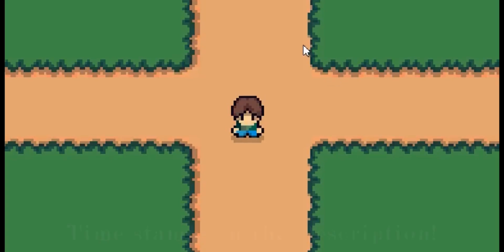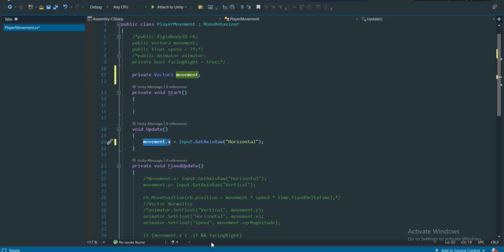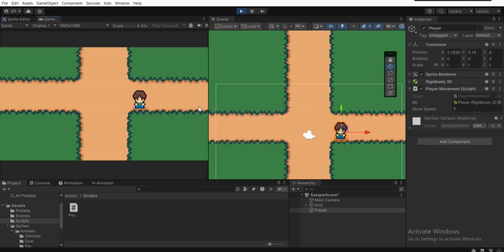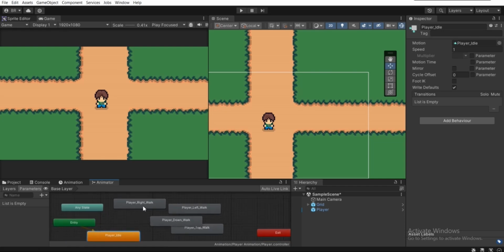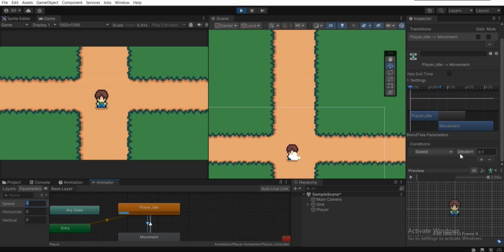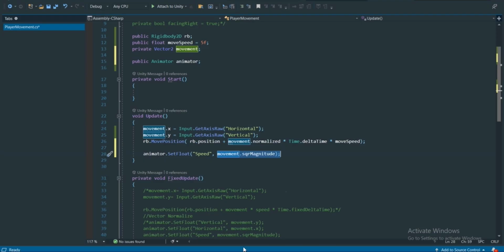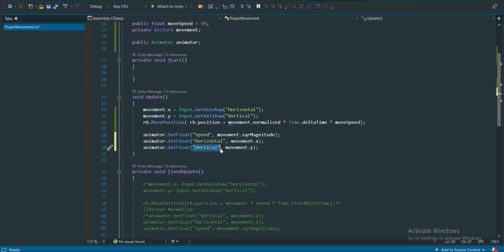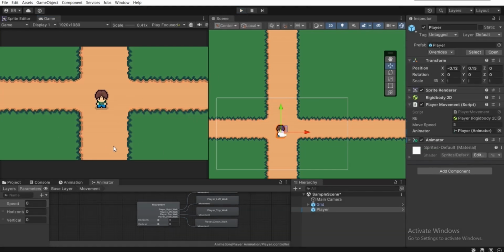2D Top Down RPG MOVEMENT, Animation TRANSITION, BLEND Tree For Beginners in UNITY C#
This tutorial is all about How to make a 2d top down rpg movement in unity game engine with c sharp programming, in this tutorial I also taught about how to make transition between animation states by using blend tree in 2d rpg game in unity, You will learn How to make player movement in 2d top down movement in rpg game & transition between animation states depending upon which direction player is moving!  this tutorial is for beginners who want to make make in 2d top down rpg game in unity with C#.

●Chapters
00:00 - Introduction
00:25 - Benefits (Join)
00:55 - Player Setup
04:03 - Player movement script (Move)
14:29 - Diagonal Move (Vector Normalization)
16:45 - Animations clips (Player)
22:26 - Animator (Default animations)
23:57 - Blend Tree
27:32 - Animation transition (Logic)
36:50 - Animation transition Scripting
41:56 - Right & Left, Top & Down Animation
49:23 - Left walk Animation (Flip)
●How to UNLOCK Benefits? (Including Source code, Game files and much more...) You guys can help me with joining with an MEMBERSHIP or through PATREON & Unlock many benefits and much more...